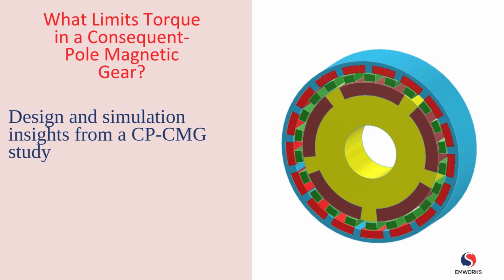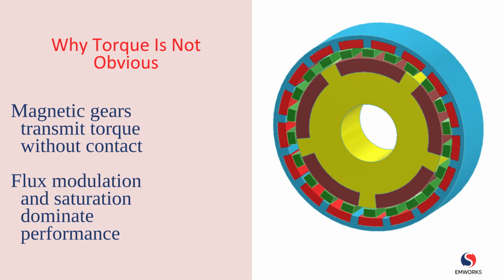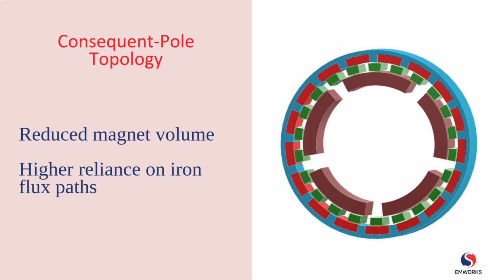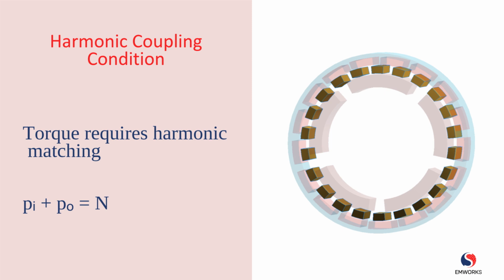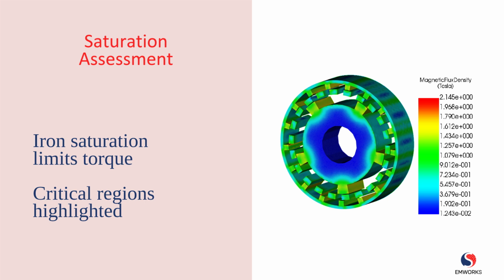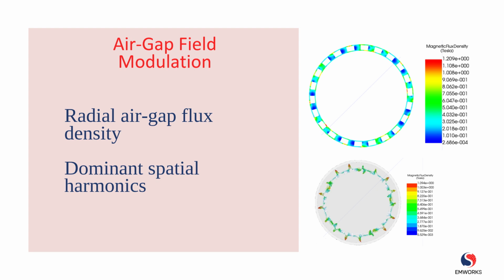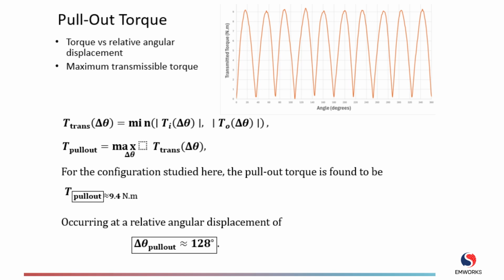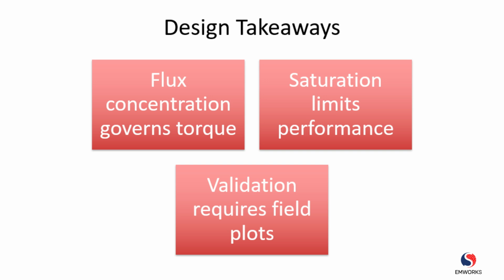Torque Limits in a Consequent-Pole Coaxial Magnetic Gear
This video investigates torque limits in a consequent-pole coaxial magnetic gear using transient electromagnetic finite element analysis coupled with mechanical motion. Flux modulation, torque–angle characteristics, and pull-out torque are evaluated to explain synchronizing torque limits in contactless magnetic gearing.